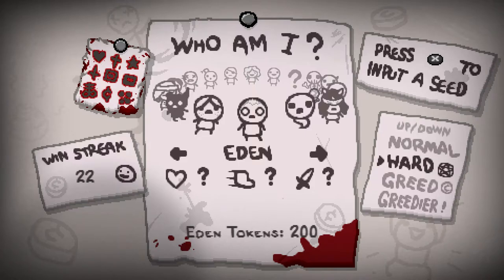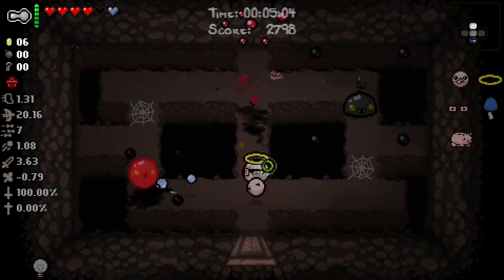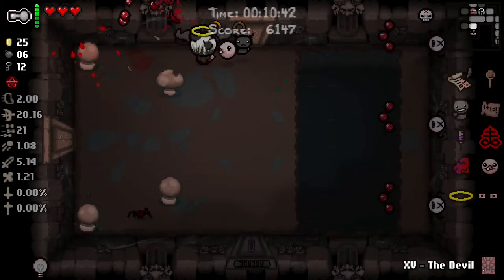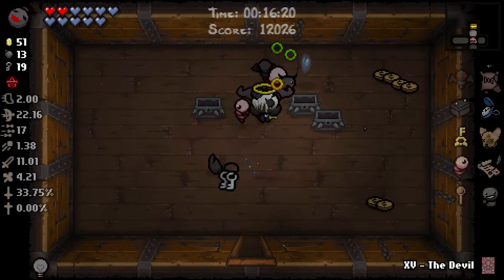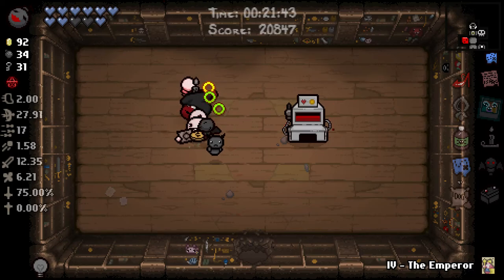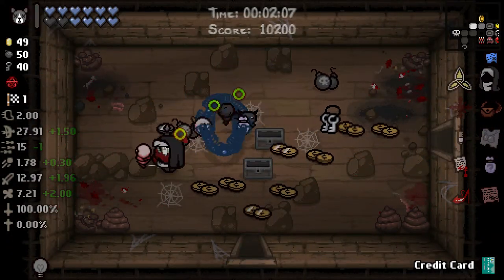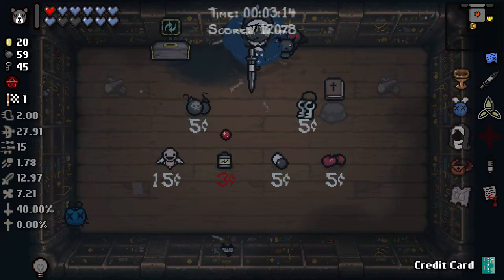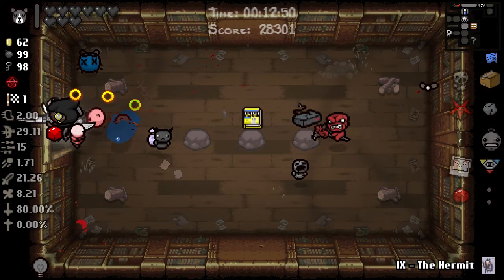The SOFTBALL Run - The Binding of Isaac: Afterbirth+ #48 (Eden Streak)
Brimstone, Incubus, and Lil' Monstro?? Talk about an easy run!